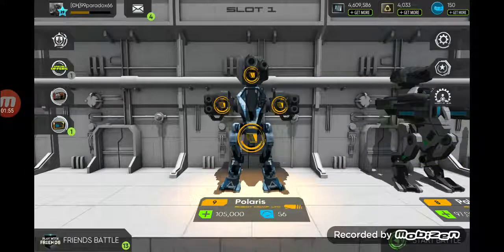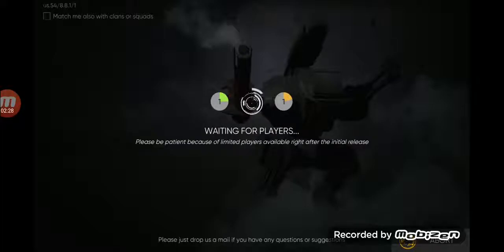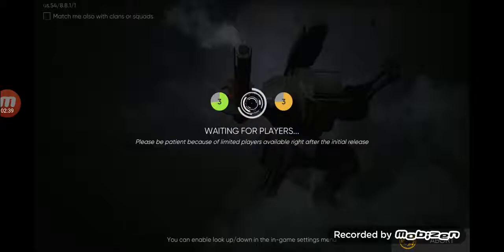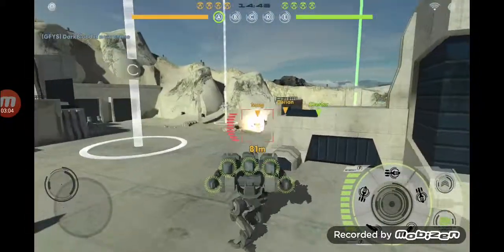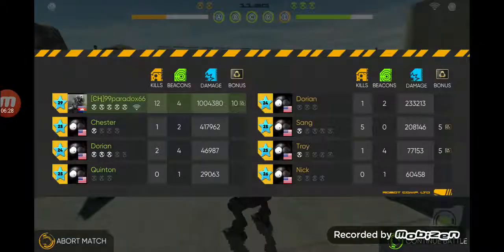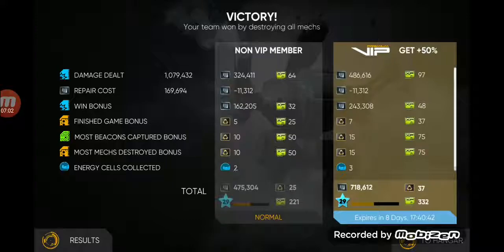Mech battle, atlas with 3x f300 n 2x plasma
This to show new update 1.3.0 and what the atlas does with this set up. Domination mode vs AI